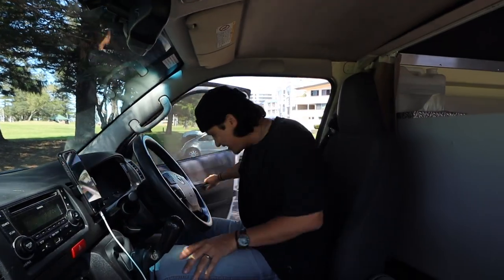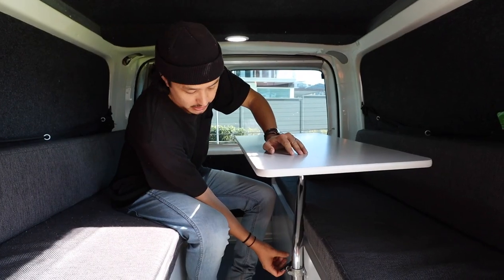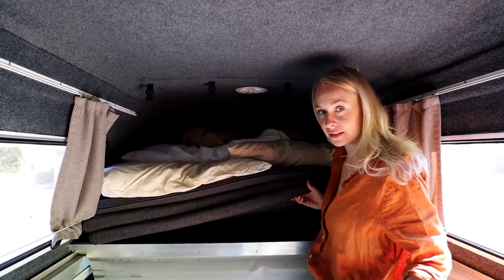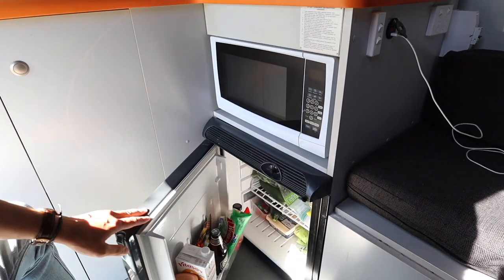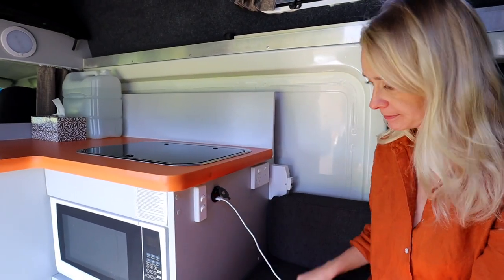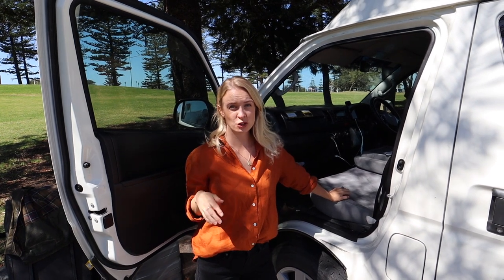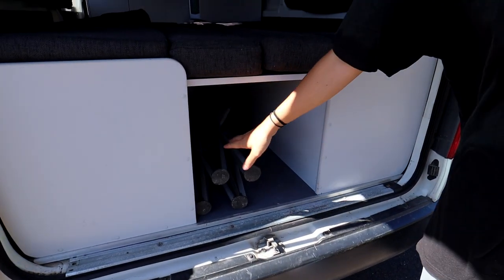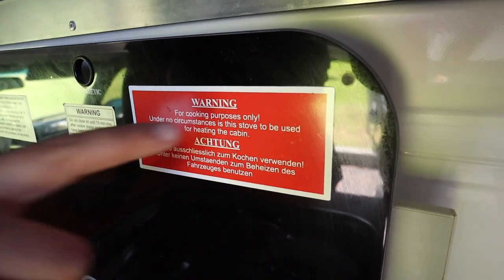FULL VAN TOUR - Travellers Autobarn Kuga Campervan in Australia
Full van tour of the Kuga Campervan from Travellers Autobarn that we will be travelling in through New South Wales Australia for the next 5 weeks! Any questions on the van that we missed, please leave in the comments below and we will come back to you!

0:42 Living space
1:09 Storage space
1:29 Making up the bed
2:48 The upper bed
3:25 Windows
3:47 Kitchen
4:57 Fridge Space
5:43 Drinking water
6:05 Power
6:40 Lights
6:54 The Cabin
8:30 The Engine
8:44 Accessories
9:35 Gas Storage
10:03 Water
10:14 How to charge the Van
10:44 Bloopers! (Best bits!)

Travel VLOG 028

Save $76 off your first stay with our link!

WHERE WE GET OUR MUSIC:

(Amazing Travel Vlogs & YouTube music for your videos)

WHO WE ARE:

We are Alex & James. Originally from the UK, but also citizens of Australia after living there for 5 years. When we left the UK in 2014, we quickly caught the travelbug and began making memories through video and photo. Our Instagram is where this all began for us @twosometravellers but our love for video is where we really love sharing our adventures.

In 2014 we left the UK to go travelling.
In 2015 we moved to AUSTRALIA.
In 2016 we got engaged in HAWAII.
In 2018 we got married in the PHILIPPINES.
In 2019, we decided to chase our dreams! We quit our jobs, sold our belongings and booked a one day ticket to Asia.
In 2020 we became Australian citizens!

We’re so thankful to be able to live something we love every day and share with you all our previous and upcoming adventures! :)

A+J x